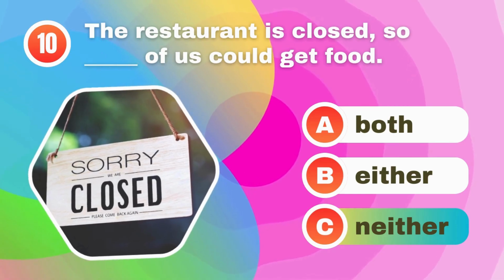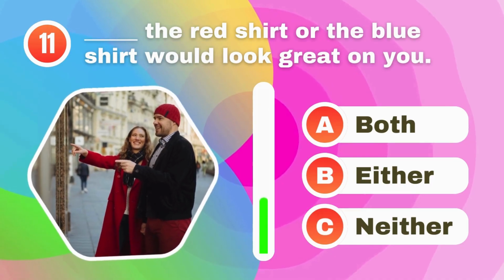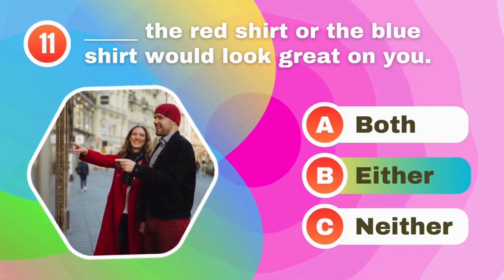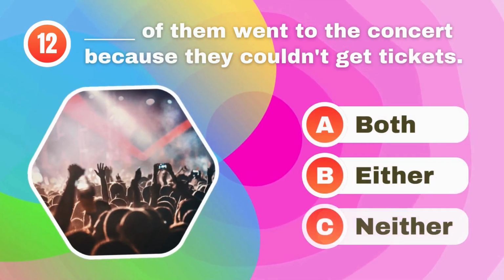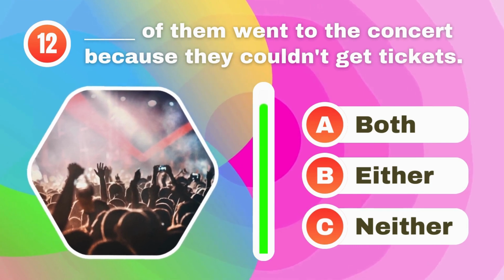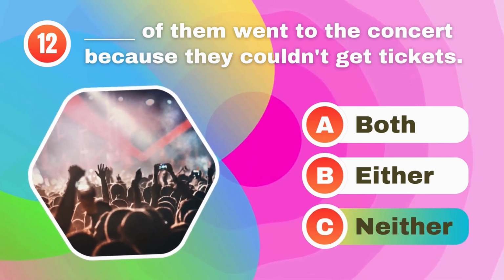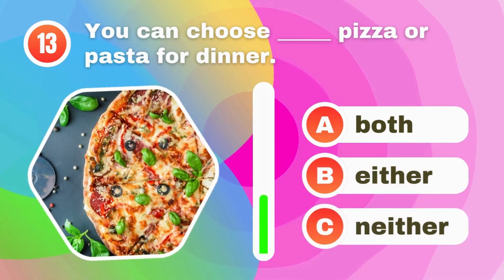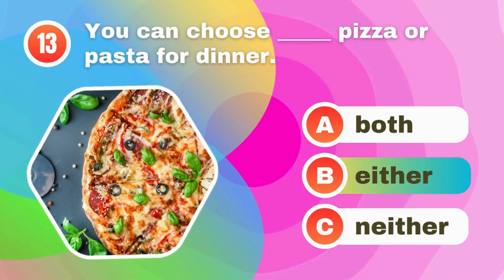English Grammar Quiz Distributives Both Either Neither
Play this simple and fun grammar quiz about Distributives in English Grammar, especially about Both, Either, and Neither. We will learn the concept and how to use them properly in sentences. Let's learn essential grammar the easy way with Grammar Minute. Enjoy!